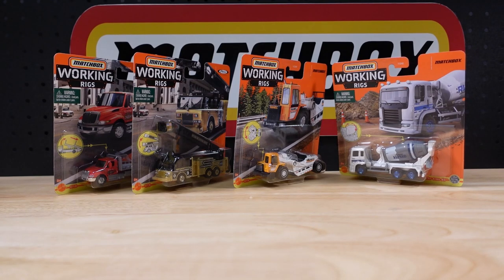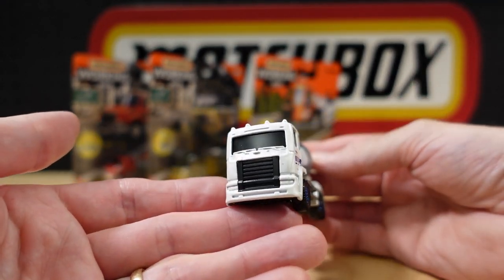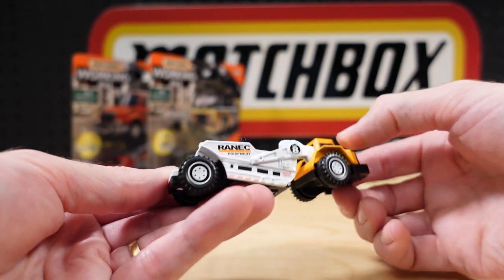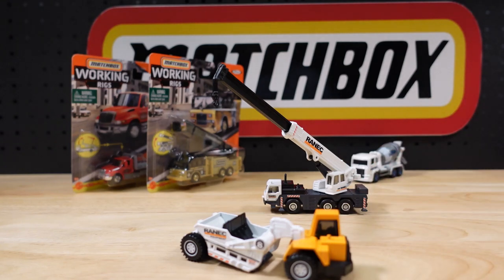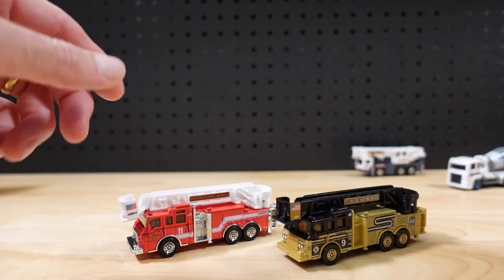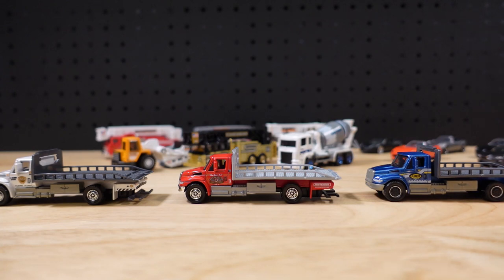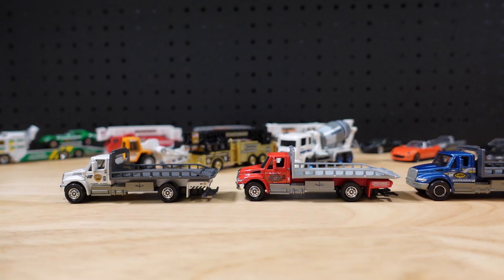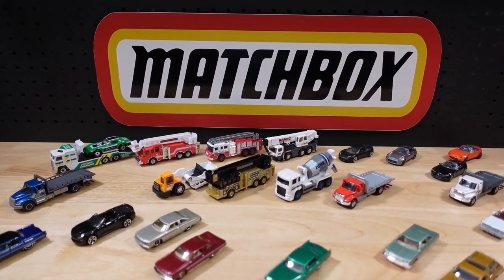Matchbox 2021 Working Rigs Mix B Unboxing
A look at the second mix of the 2021 Working Rigs.

Don't forget to check out the first mix of the working rigs.